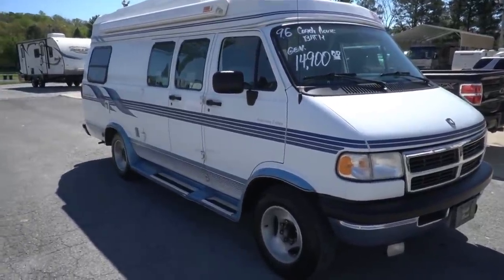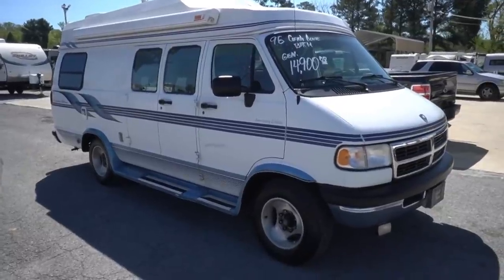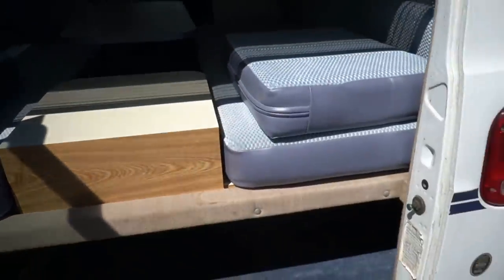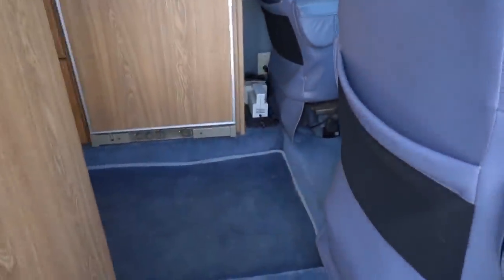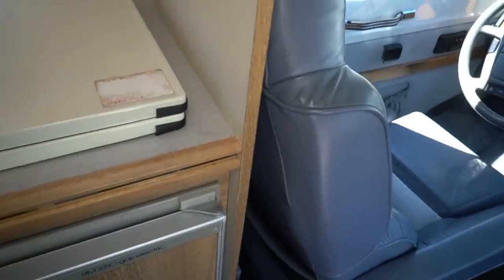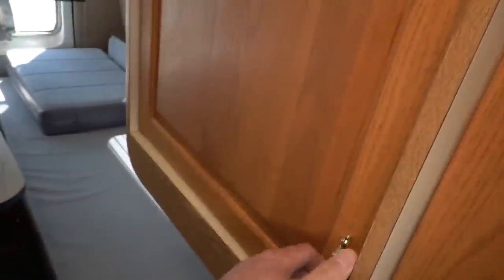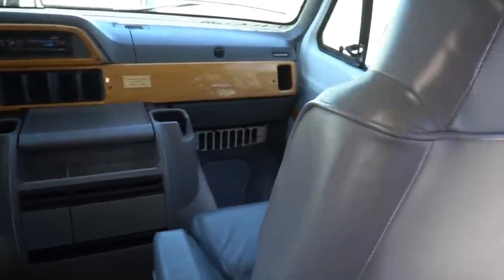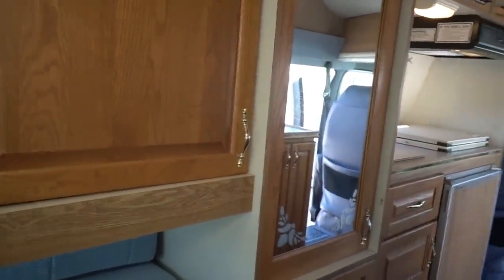SOLD! 1996 Coach House 192TB Class B Gas, Low Miles, Generator, 15 MPG, King Bed, Clean, $14,900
to verify availability of this unit and to view our current inventory of used Class B RV's.

Click on this Link to view a 360 degree photo tour of this actual RV (not stock photos)

 Year: 1996

 Stock # 4884

 Make: Coach House

 Model : 192 TB

 Mileage : 105,492

 Length : 20 ft.

 VIN : 2B6KB31Z2TK106829

 Chassis :  Dodge 3500 I ton

 Engine :   5.9 Liter (360 cubic inch)  V8 (Gas)

 Transmission: Auto

 Generator : 2.8 Onan Gasoline (47 Hours)

Air Conditioners : 1

 Water Heater : 12 volt / electric

  Only $14,900 which is haggle free / firm (no matter if you pay cash, finance and or trade) Includes our famous 4 Page inspection done after purchase  which you can click on link above to see. Also includes many other benefits all for the Haggle Free Price of $14,900 + Applicable Sales Tax We offer discount nationwide delivery (we have sold RV's to all 50 states, Canada, Europe, and even Australia so you are never too far away for us to save you money on a pre-owned RV) . We have some great financing with approved credit and down payment . Parkway RV Center also does not charge any doc fee, no prep fee, no tag / title fee, etc. Don't fall for the big RV dealer fee scam. All those Fee's are 100 % dealer profit !